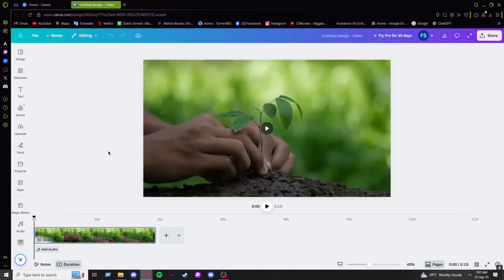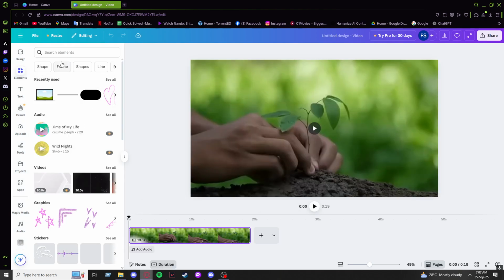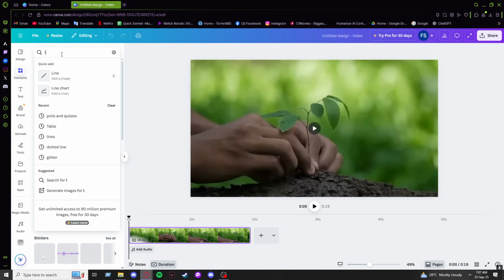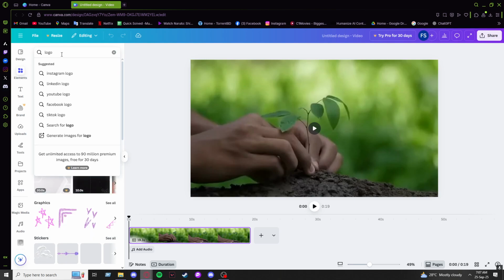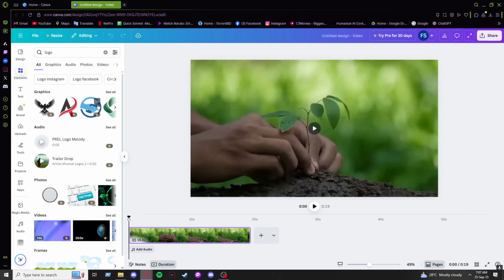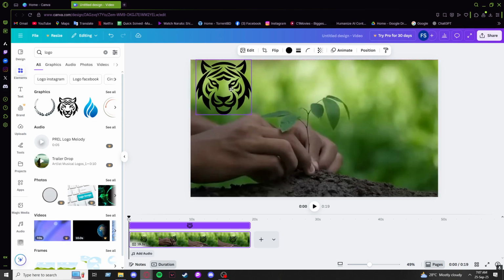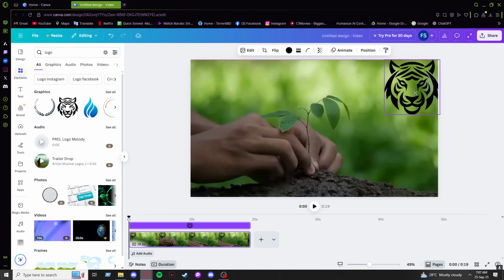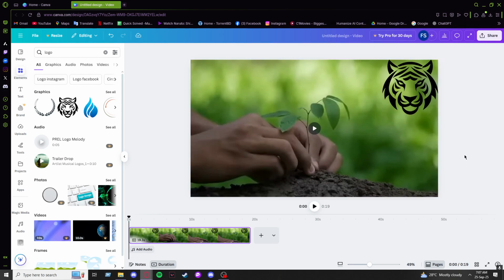How to Add a Logo for Your Videos in Canva (Full 2025 Guide)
Adding a logo to your videos in Canva helps build your brand identity. In this 2025 guide, I’ll show you how to insert, position, and customize your logo on videos for a professional look. Perfect for YouTubers, businesses, and marketers.